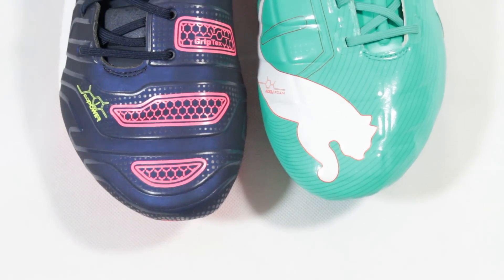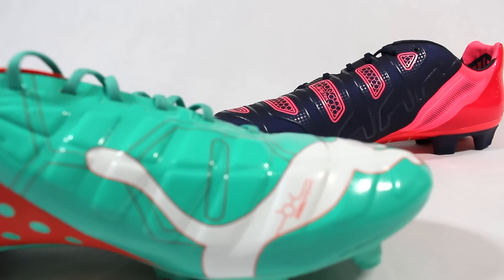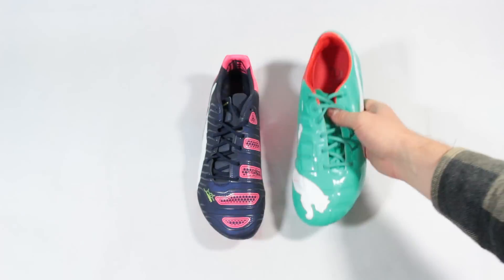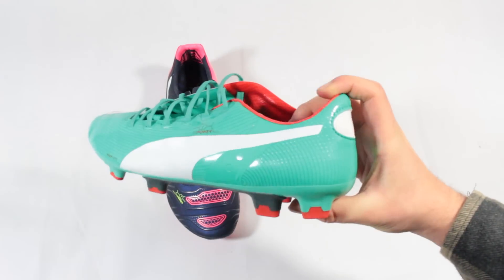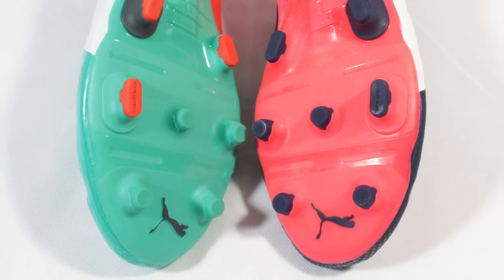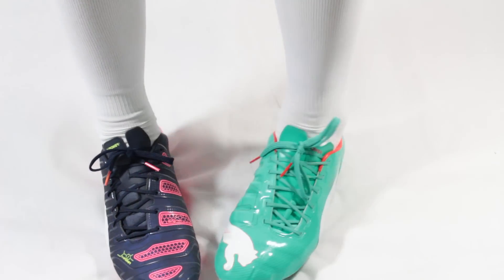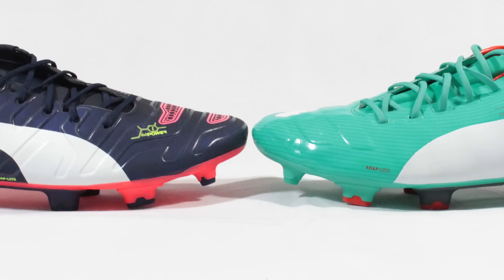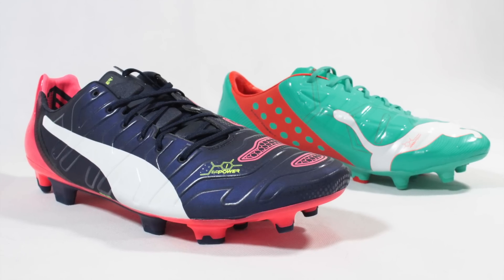PUMA evoPOWER 1.2 vs PUMA evoPOWER 1 | Footy-Boots.com Compares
- When a new edition of a football boot drops, players want to know if it's worth their time.

We stack up the PUMA evoPOWER 1.2 vs the PUMA evoPOWER 1 to see what's changed and whether it's for the better.

Footy-Boots.com is the leading independent source for all news on football boots, kit and training gear.

We provide all the insight that no other site can when, with unbiased reviews, exclusive interviews and the biggest opinion pieces on the boots that matter.

Join us here on our YouTube channel for exclusive chats with players and product developers, as well as unboxings and reviews of the biggest launches.

Which football boots should I buy?
New Football boots
Latest football boots